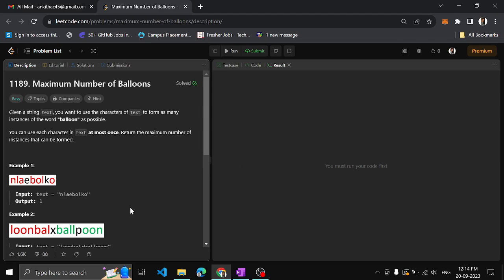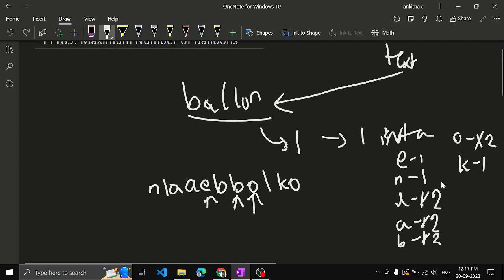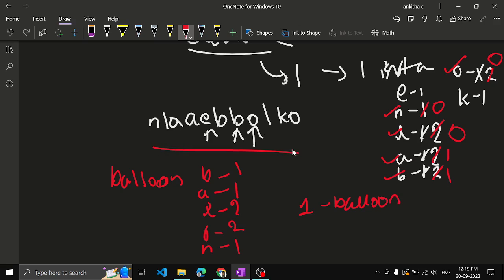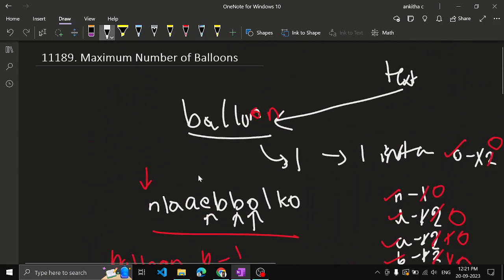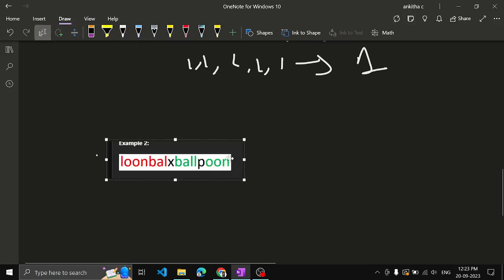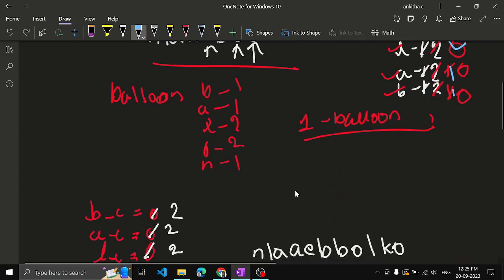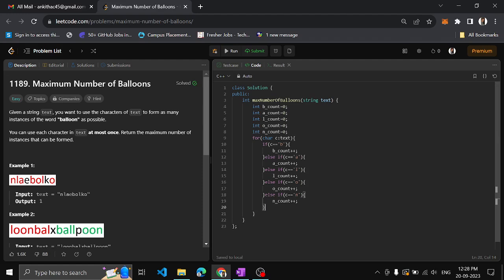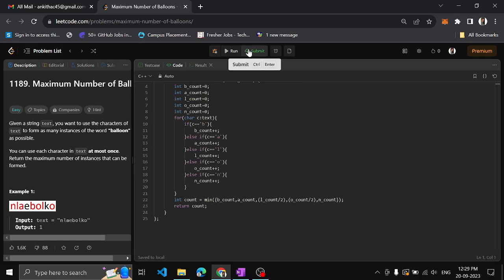LeetCode 1189 : Maximum Number of Balloons || EASY || C++ || JAVA || Detailed Solution